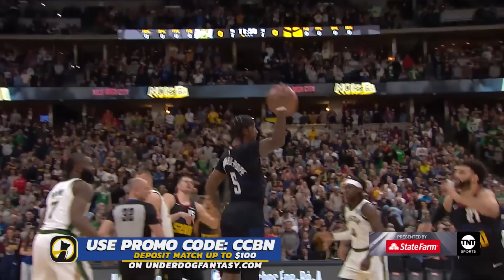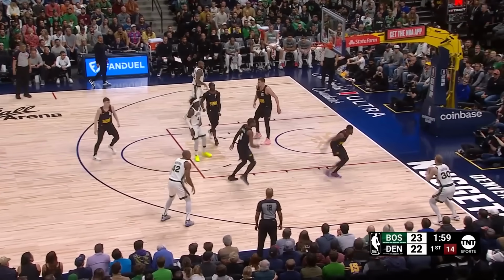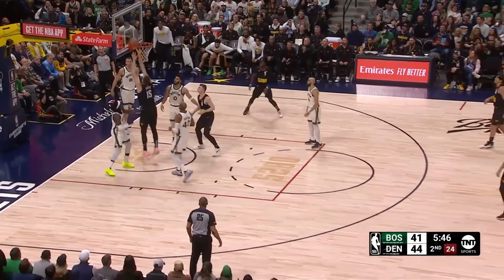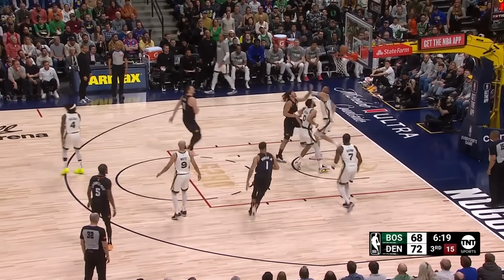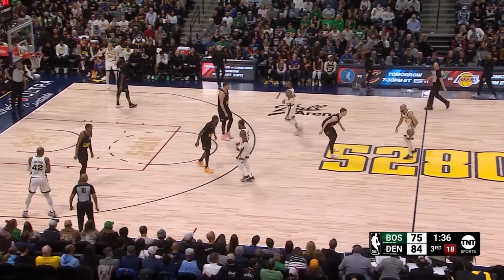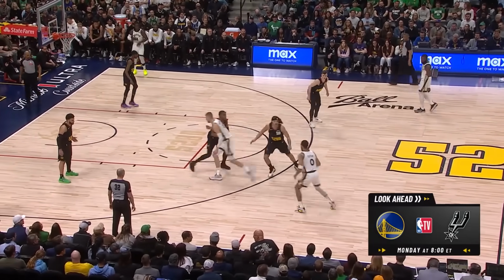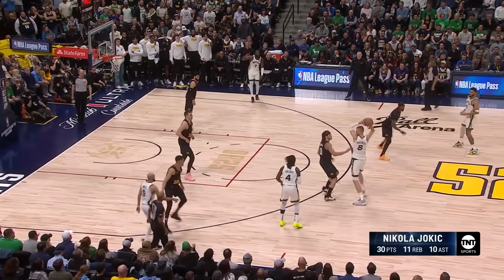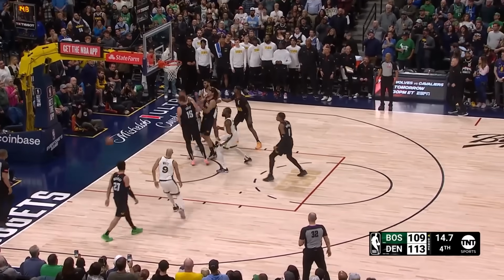Boston Celtics vs Denver Nuggets - Full Game Highlights | March 7, 2024 | 2023-24 NBA Season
Place your picks with Underdog Fantasy!